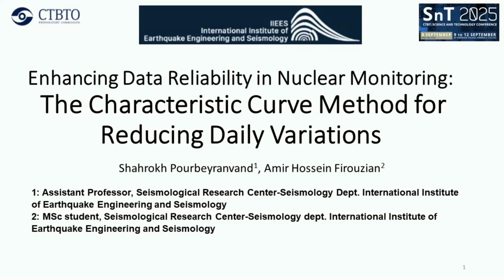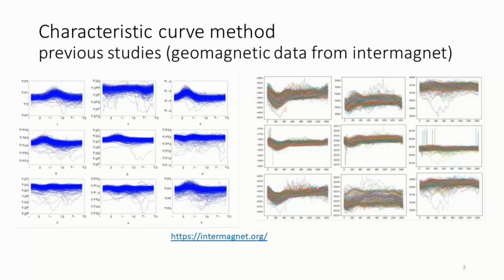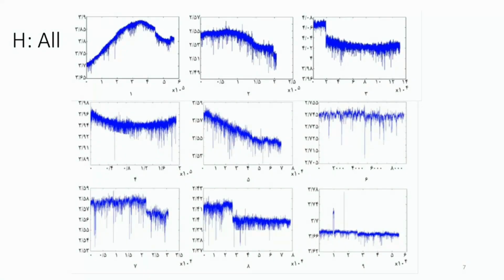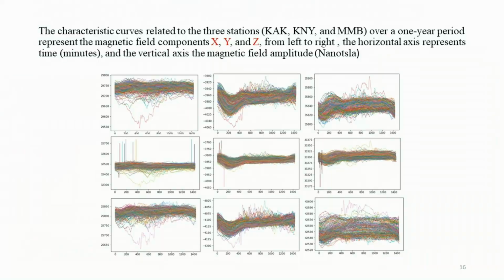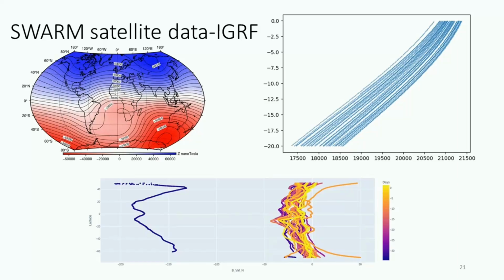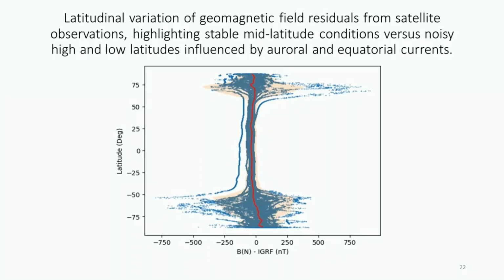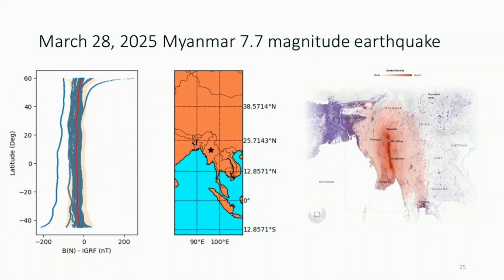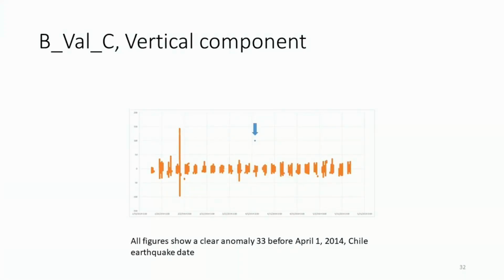Day 4: Forum: Ch3: O3.4 - 850